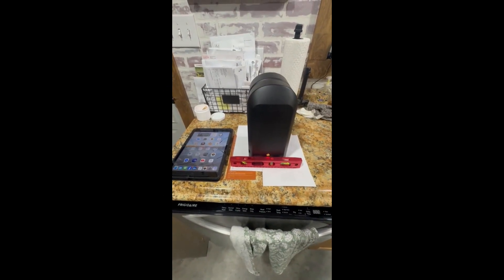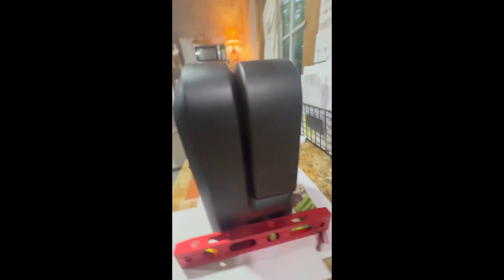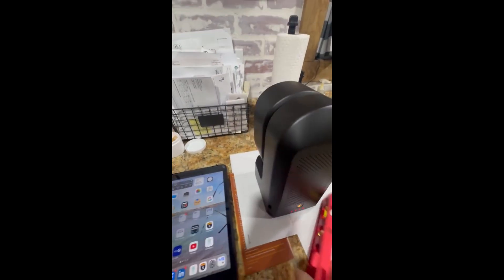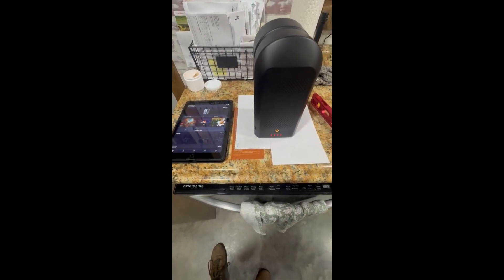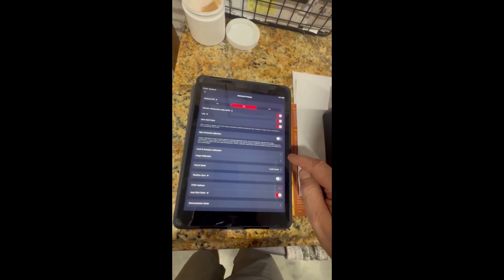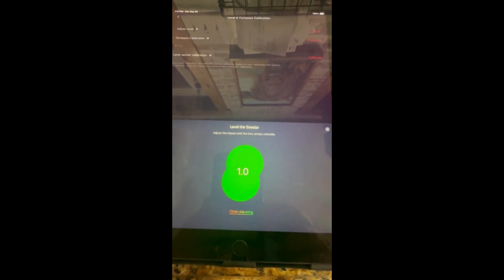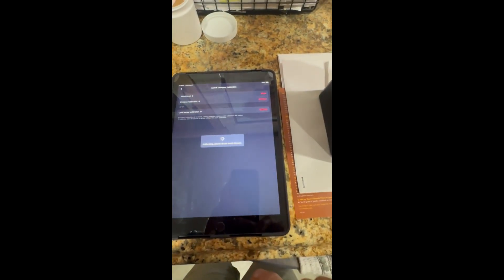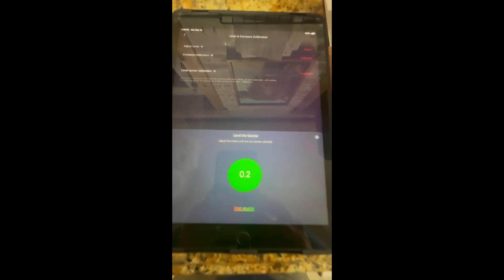How To Check And Calibrate The Level Sensor In Your Seestar S50 Calibration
This might help with dropped frames and star trailing if your level sensor is out of calibration. Follow along step by step as this is a fairly simple procedure, and if you find your sensor is off I'll show you how to calibrate it. NOTE: Make sure your surface is level BEFORE you press the calibrate button or you will have to repeat the process to get it back to the correct level calibration.